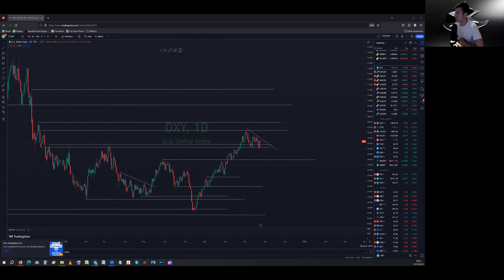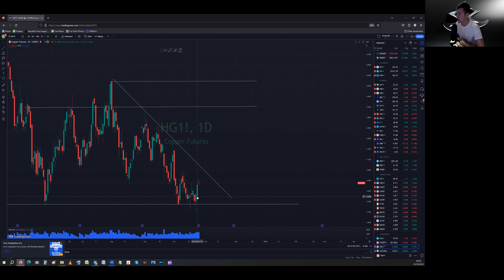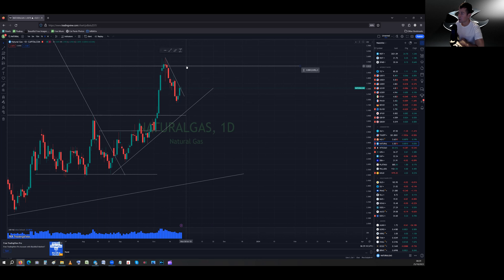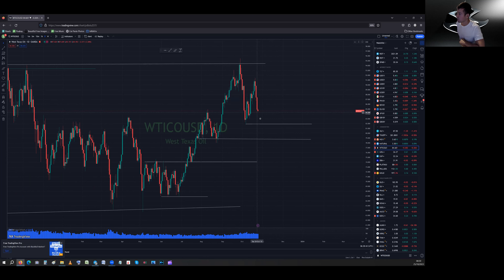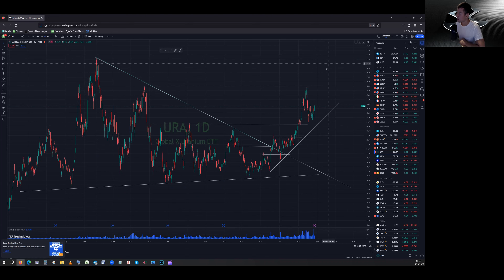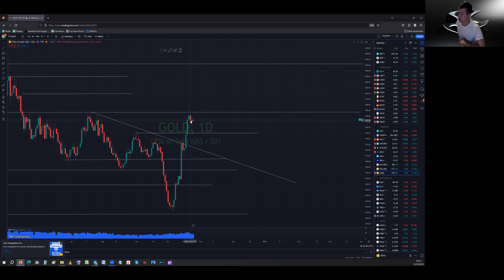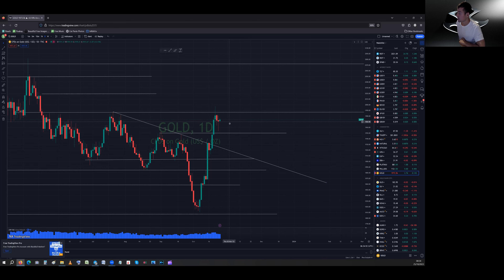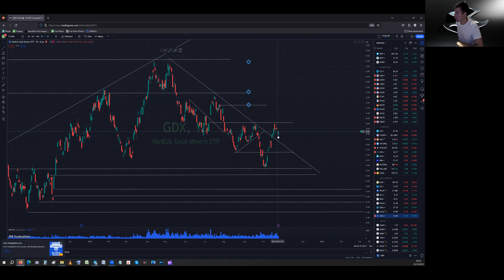Commodities: DXY | Copper | Gas | Oil | Uranium | Gold, Silver & Miners